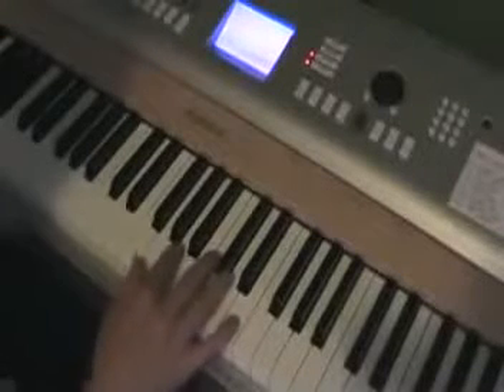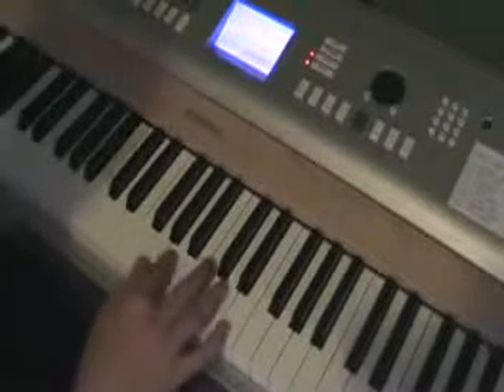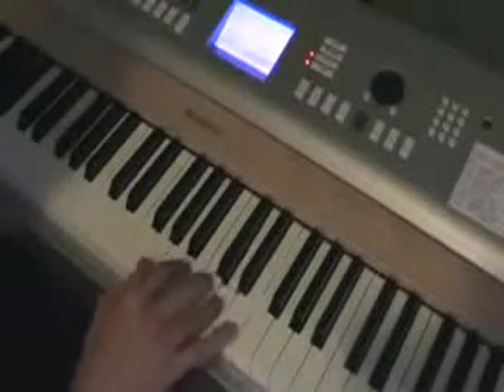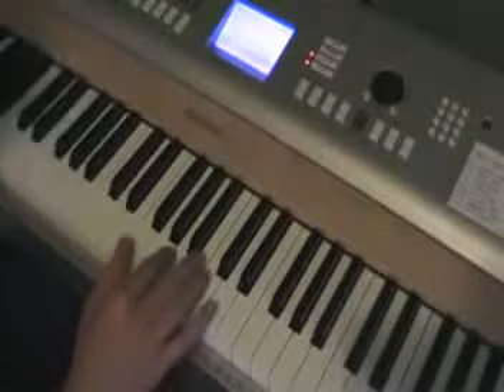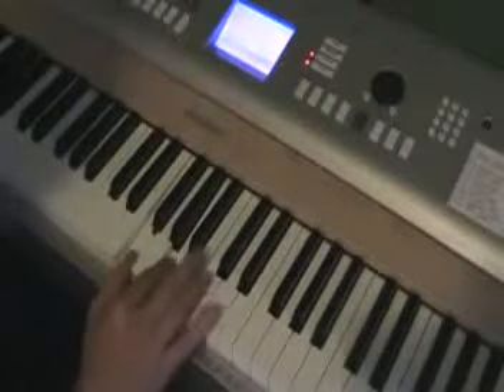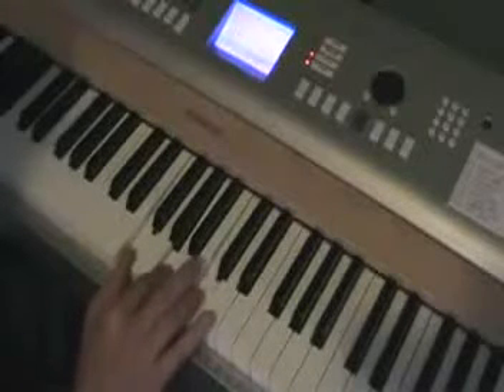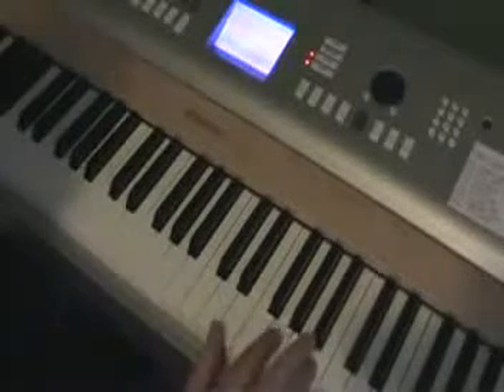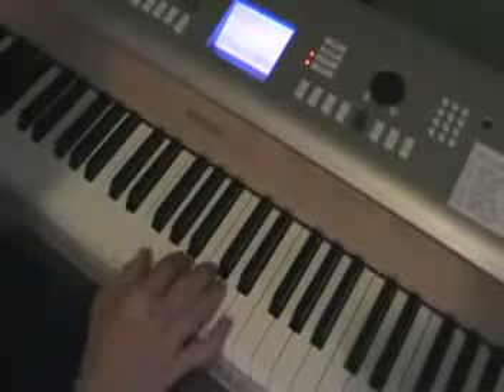How to play & quot;Just a Friend& quot - Biz Markie piano keyboard tutorial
In this free piano tutorial we'll learn to play the song from the musical Grease, Summer Nights.

It's an easy going tutorial for beginner. I'll show you the chords and then add a cool pop groove that will make you move in your chair.

Other free piano tutorials and great beginners piano lessons are available for free.

I hope you'll enjoy this piano tutorial.